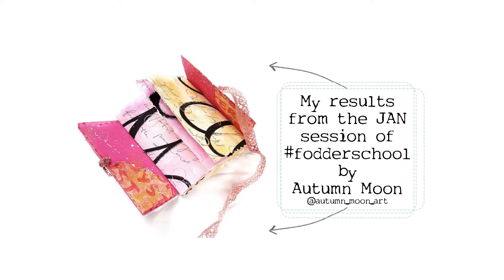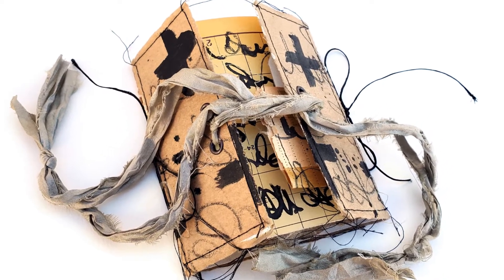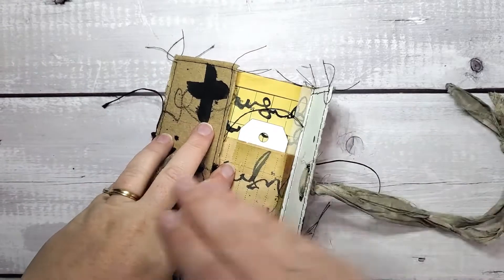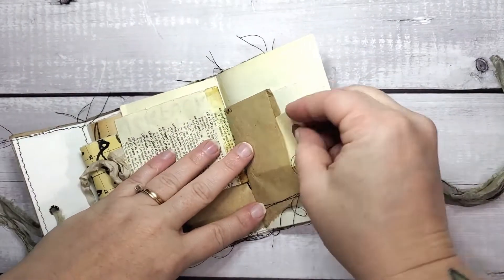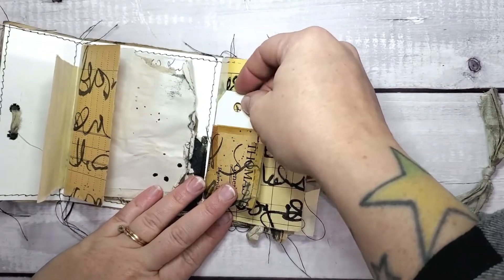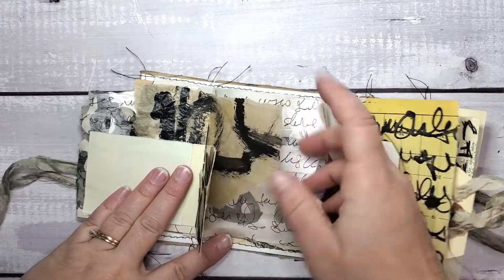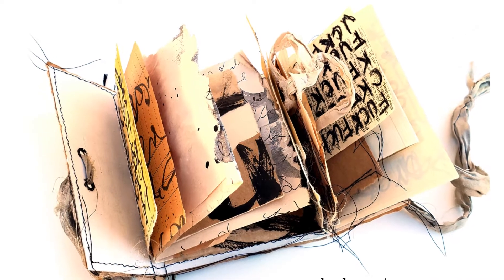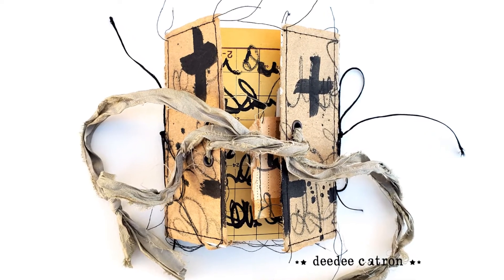Flip Through : January's FodderSchool Lesson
January's Lesson of Fodder School is taught by Autumn Moon Art -- all about handwriting, utensils & paper. really luscious lessons! Then she shares how to make this book.

here is a flip through of my finalized piece.

Process videos are uploaded with music, become a supporter for voice-overs which include techniques, tips, artist thoughts & more.